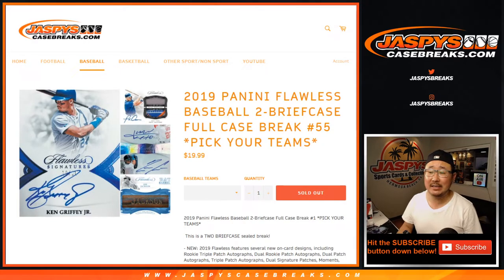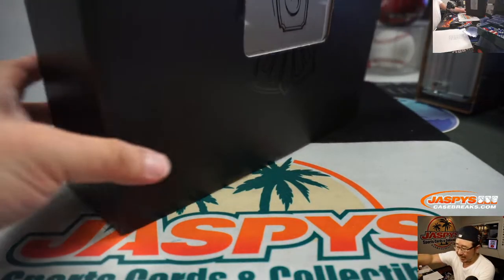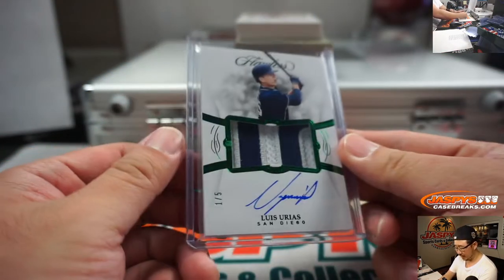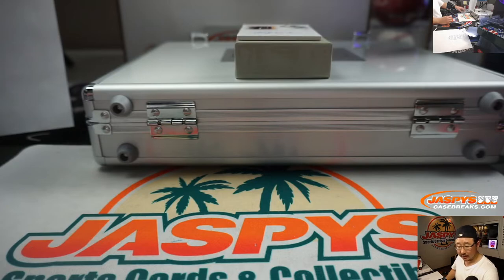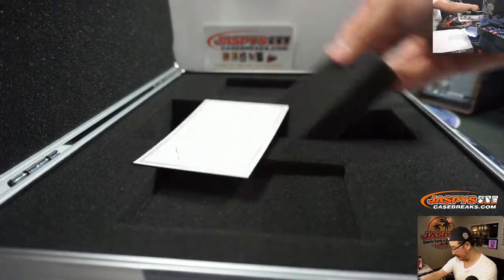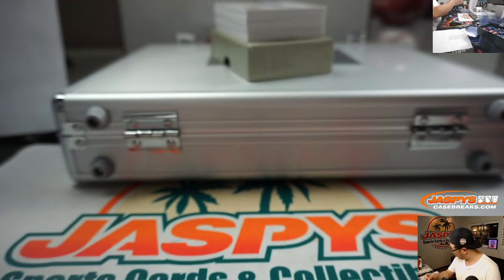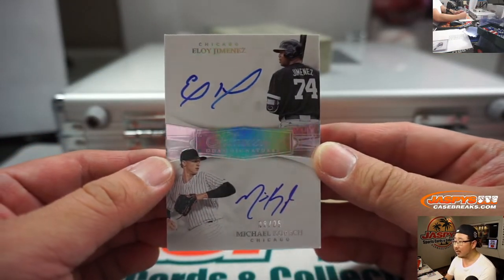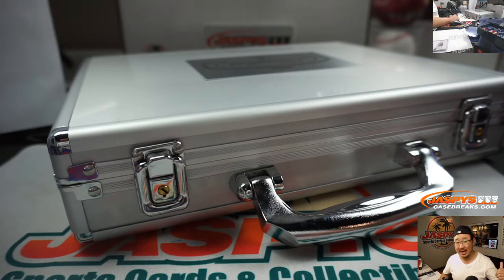Sa, 02.22.20 || 2Box PYT #55 || 2019 Panini Flawless Baseball (MLB)